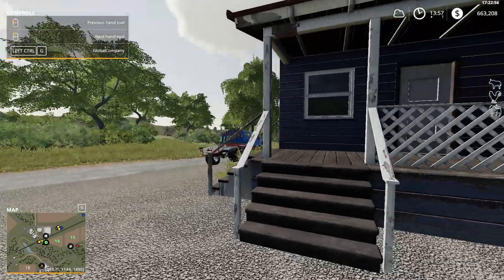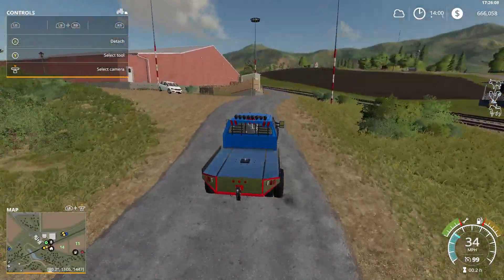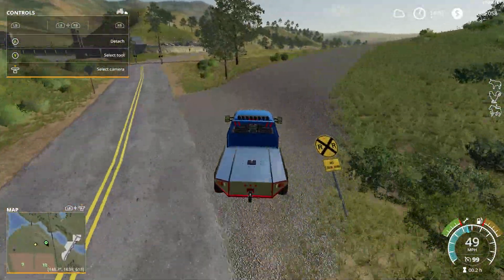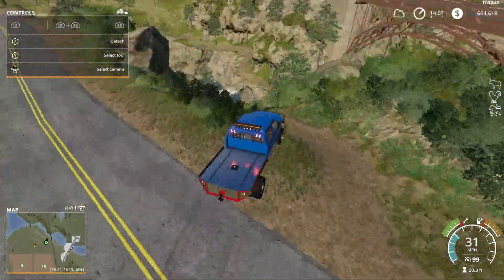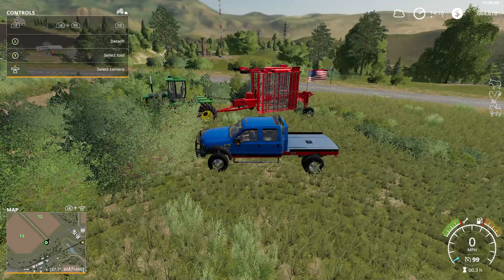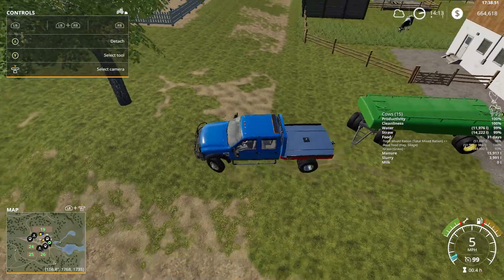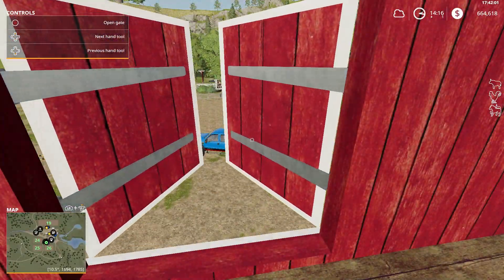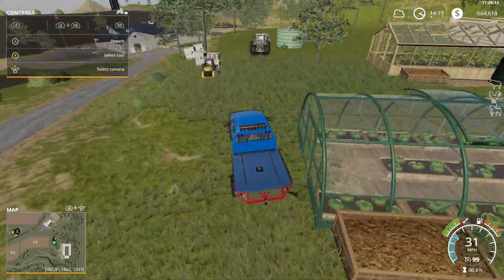Ravenport 11/10/21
Enjoy bud. 😁